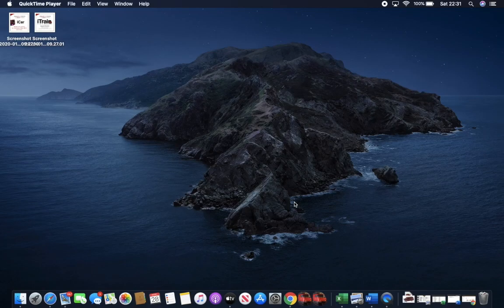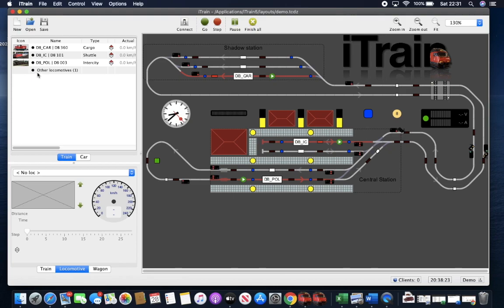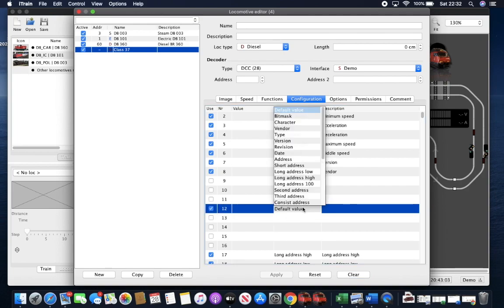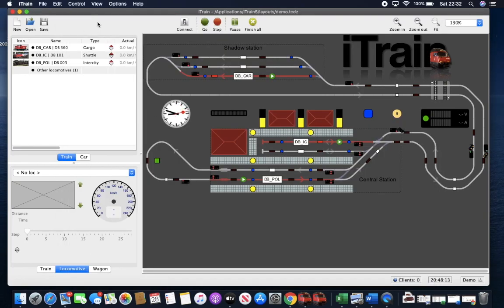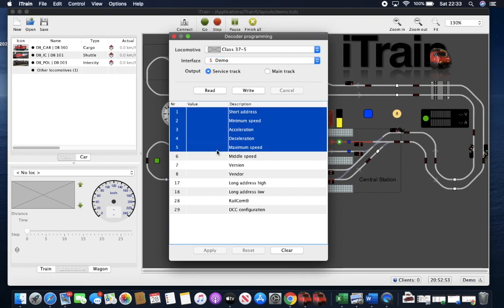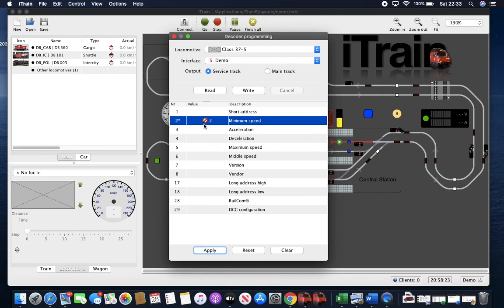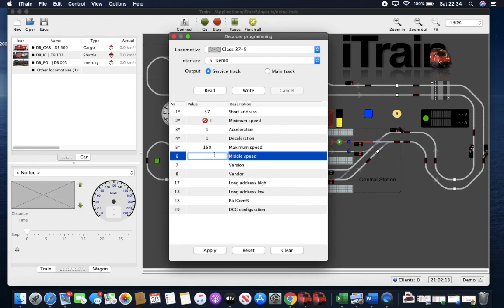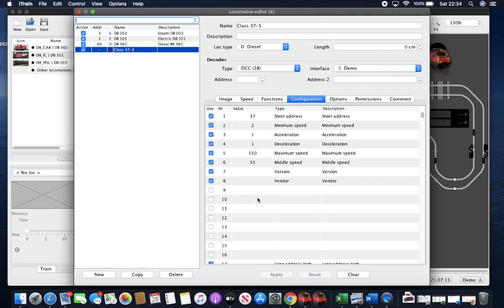iTrain Decoder Programming from DCC Train Automation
This video is about using iTrain to do your decoder programming. Using iTrain version 5 we show you how to read and write decoder CV and store them in iTrain Loco database.

For further information please got to the following.